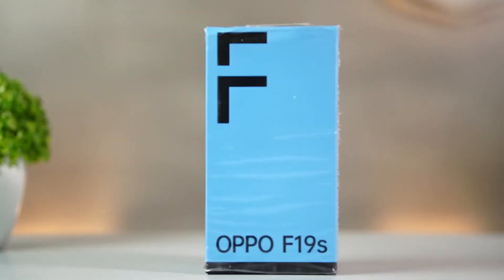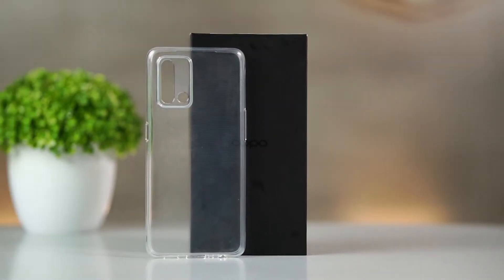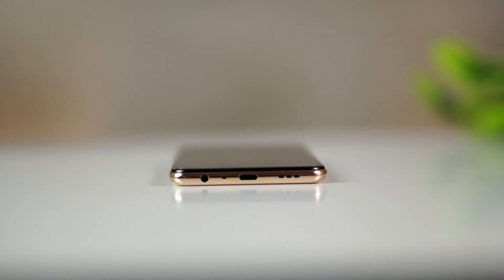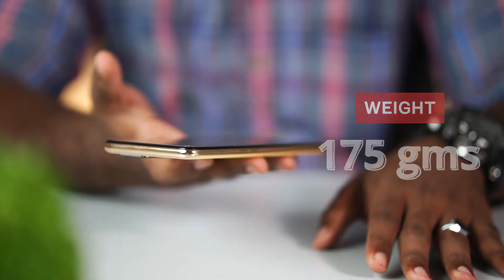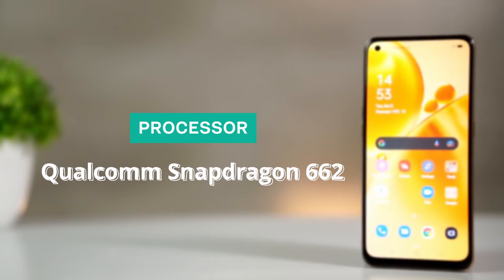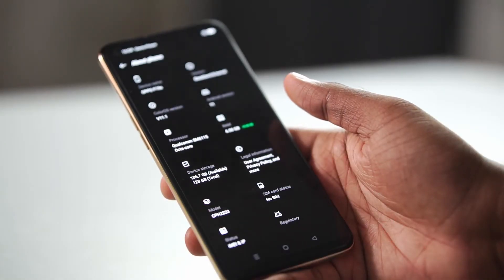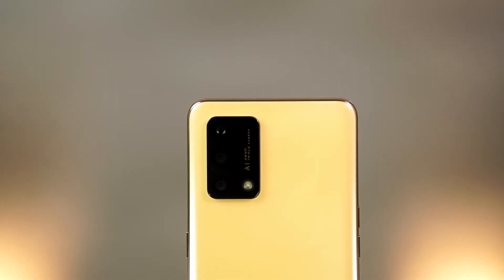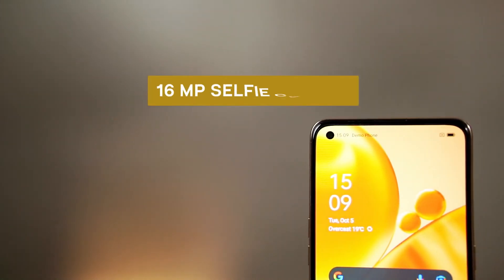OPPO F19 S Unboxing & Detailed Review In Tamil | First Impressions | Best Smart Phones?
Here we present our review of OppoF19s one of the best Smart phones Under 20,000/-

Follow our Channel for more upcoming videos.